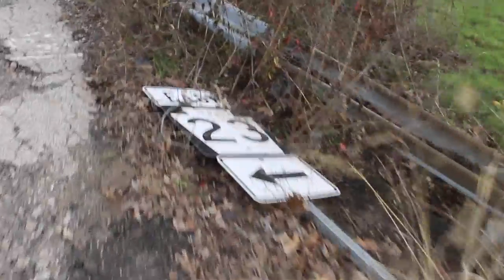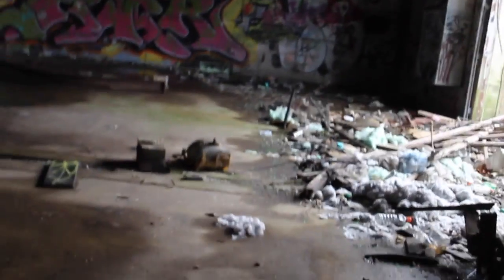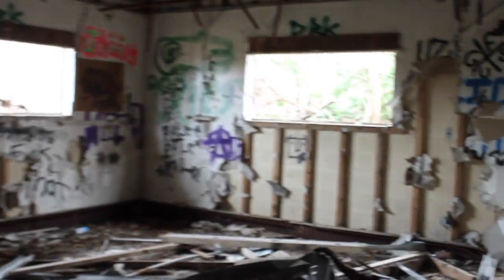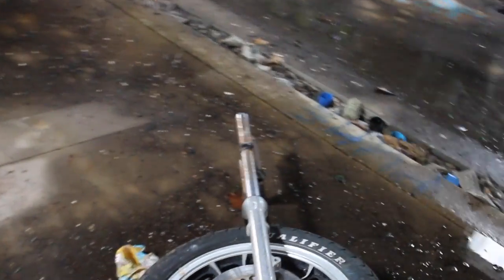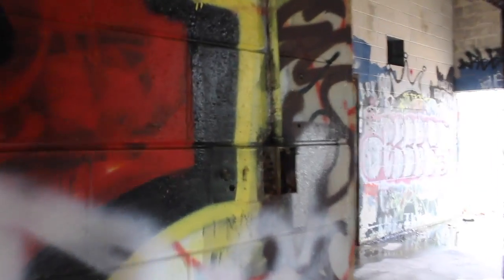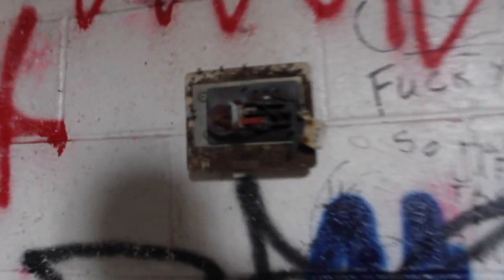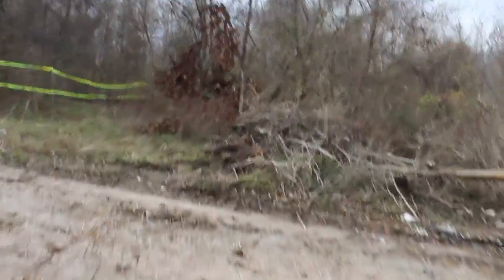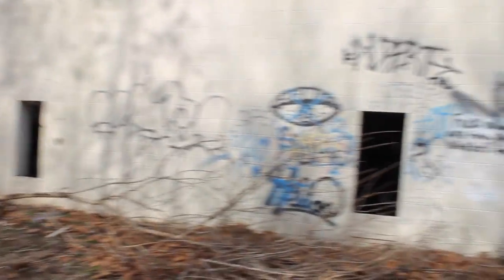Abandoned Office Building In Valley Forge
I decided to visit this facility before going to work, bad idea, it took almost an hour to find a way in. Although it was good that I was able to film this location while it is still standing.